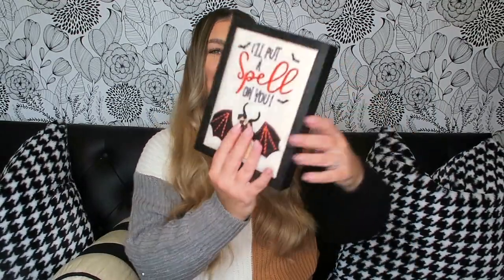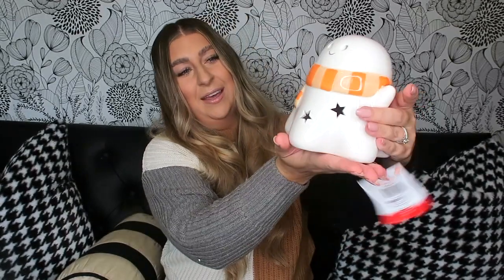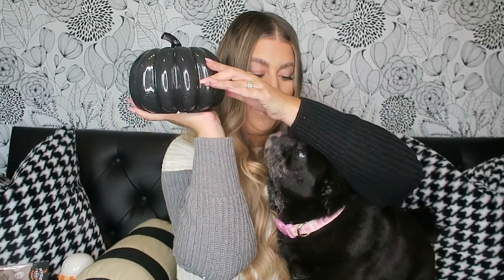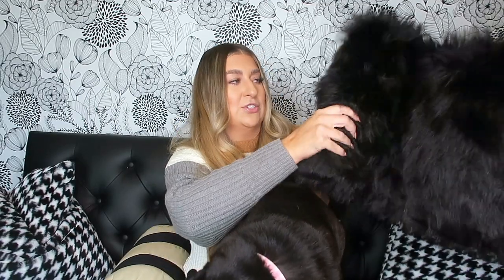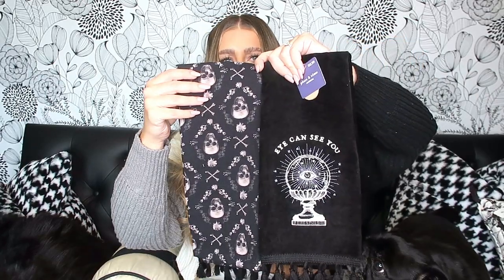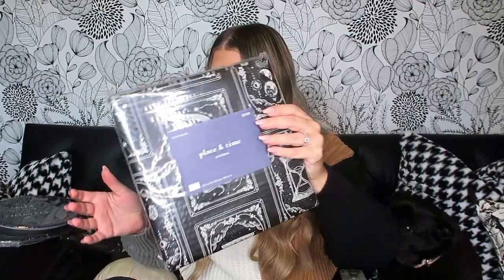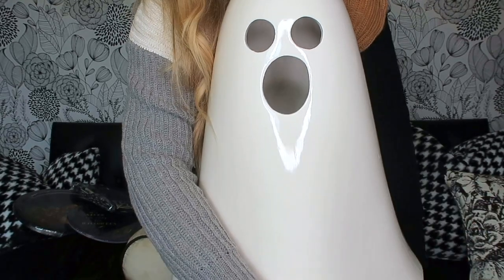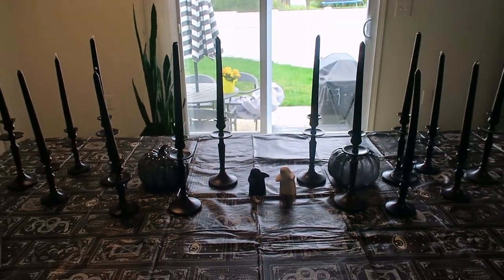New Halloween Decorations 2022 + Decorate With Me!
Hey Everyone! Today, I'm sharing my new halloween decorations 2022! I was way behind on decorating for Halloween this year, but I got so many affordable and new decorations on sale because I held out! In this video, I will be showing everything new that I purchased and then show how I decorated everything in my house.

I can't wait to show you all the spooky new decorations that I purchased this year!